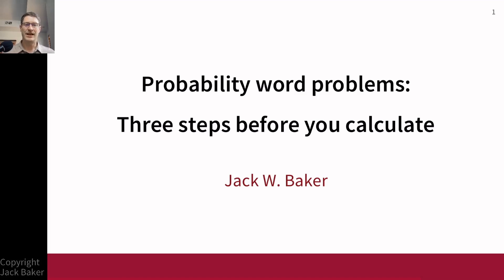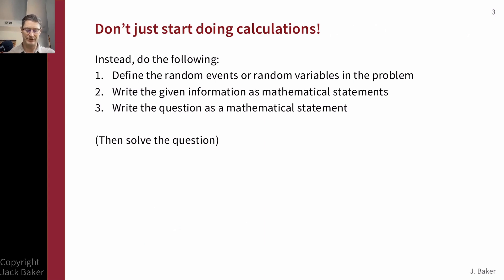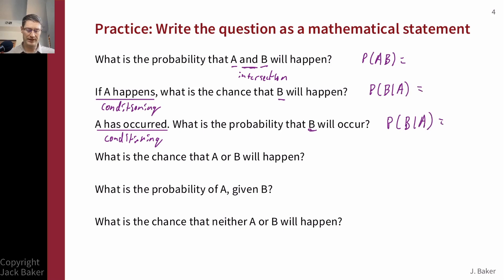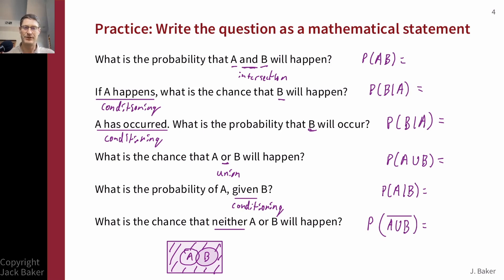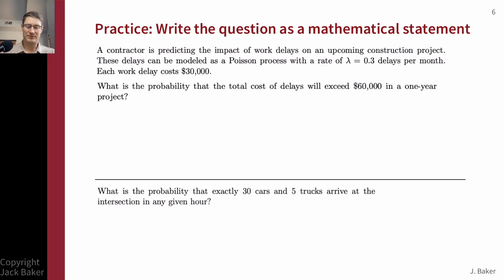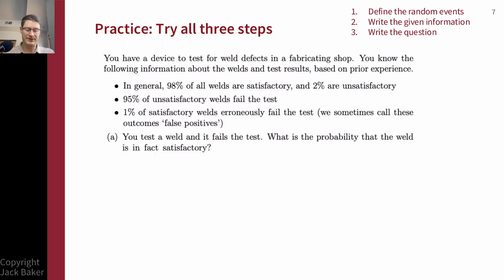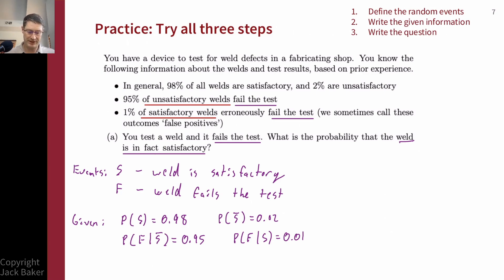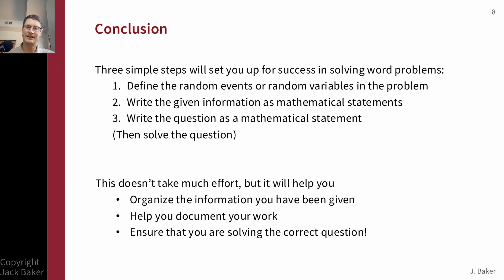A three-step approach to solve probability word problems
In this video, we explore strategies to effectively tackle probability word problems, an area many students find challenging. The video offers a three-step system to organize information, turn word problems into mathematical statements, and systematically solve these problems. This approach, demonstrated with practical examples, emphasizes understanding and documenting the problem clearly before proceeding with calculations, ensuring accuracy and comprehension in solving real-life probability questions.

00:00 Introduction to Probability Word Problems
00:21 Three Steps to Solve Probability Problems
00:35 Example Word Problem Breakdown
01:28 Systematic Approach to Probability
01:35 Identifying Random Events and Variables
01:53 Turning Information into Mathematical Statements
02:37 Practice Problems and Solutions
03:06 Probability Statements and Conditions
05:50 Advanced Probability Questions
07:19 Applying the Three-Step Process
14:43 Concluding Thoughts and Tips